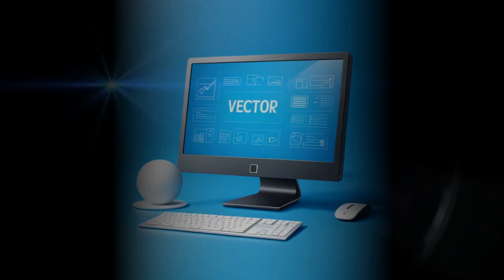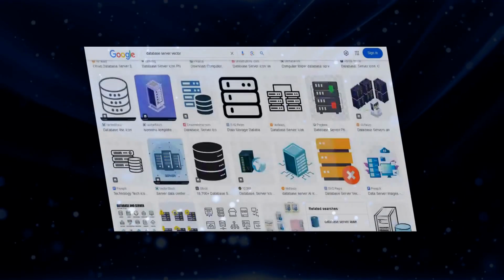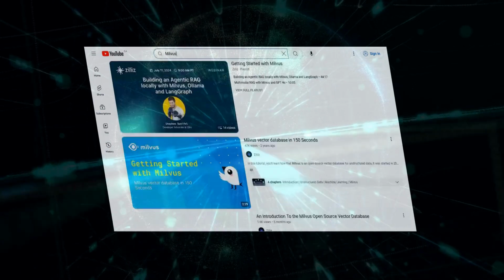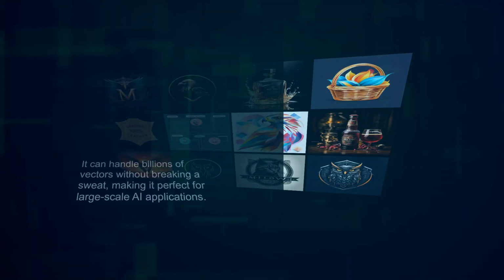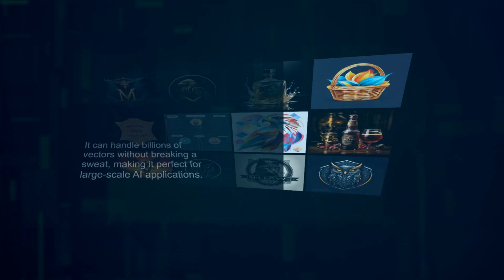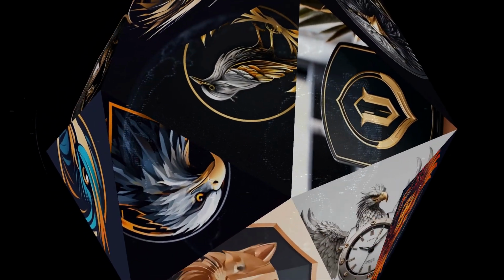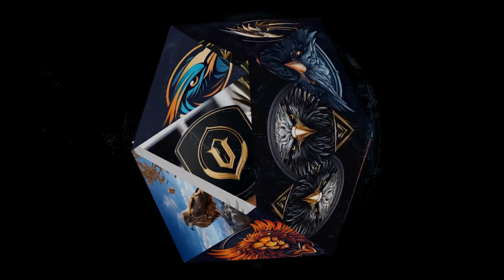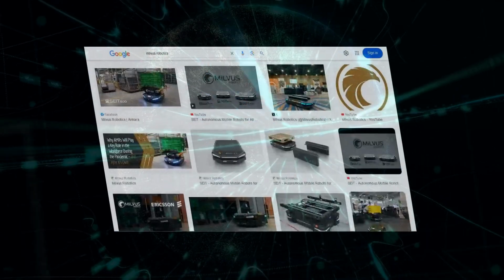Ultimate Guide to Vector Databases for AI: Top Picks Explained!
Hey AI enthusiasts! ? In today's video, we're diving deep into the world of vector databases and why they're crucial for AI applications. We'll be comparing some of the top contenders like Faiss, Milvus, and Pinecone, exploring their strengths and weaknesses. Whether you're building a recommendation system, a powerful search engine, or even a beer recognition app, the right vector database can make all the difference. Big shoutout to @TwoMinutePapers for consistently delivering insightful AI content - be sure to check them out!